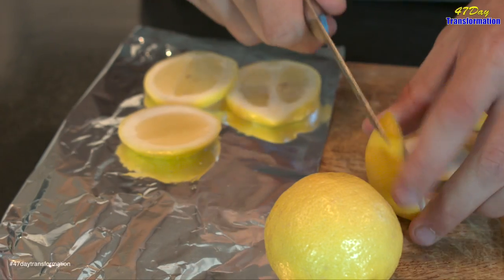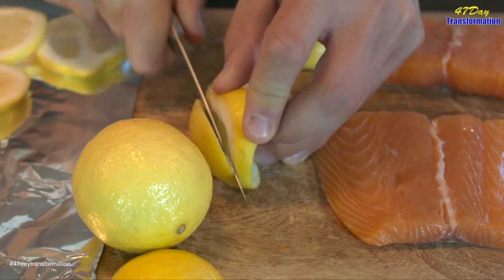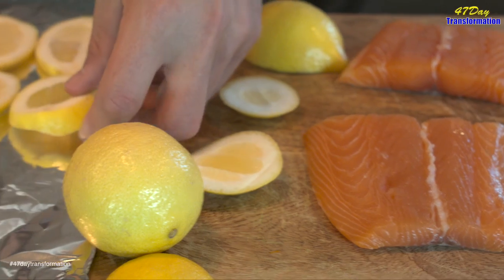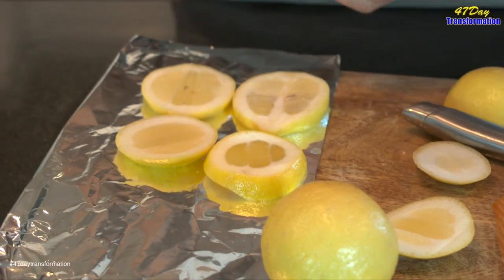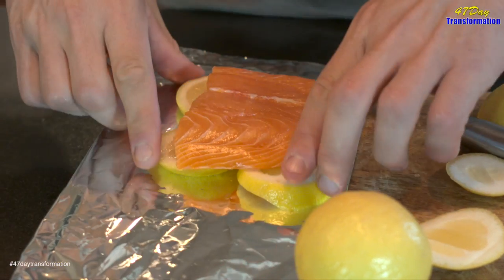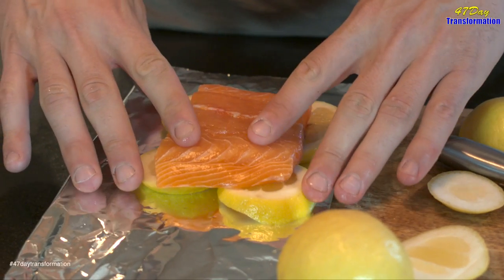Easy Way to Cook Fish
Try this simple hack next time you prepare your fish, it will prevent it from burning as well as add some flavor!

This channel is dedicated FOR YOU! To help you reach your maximum potential in your health & fitness journey.